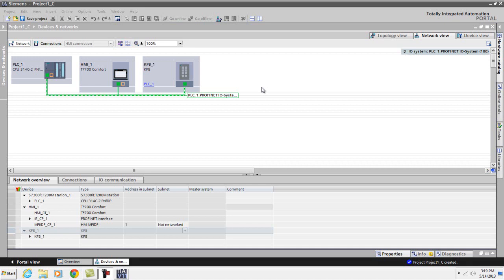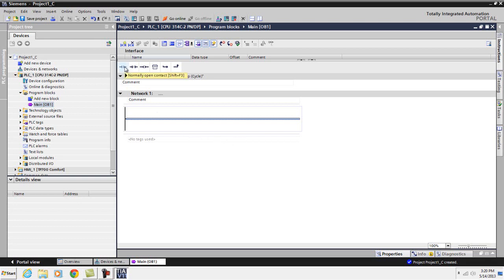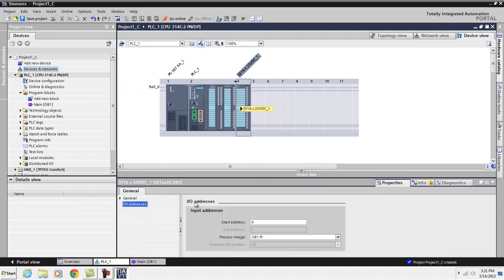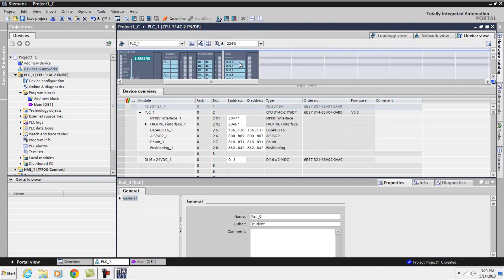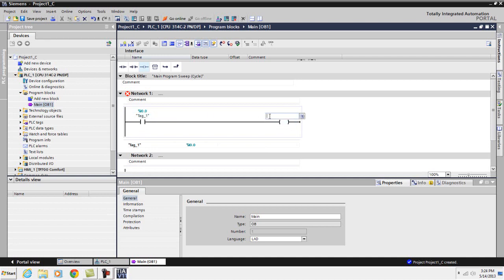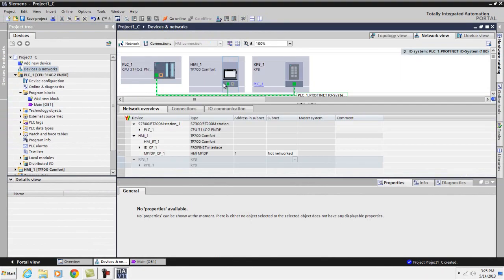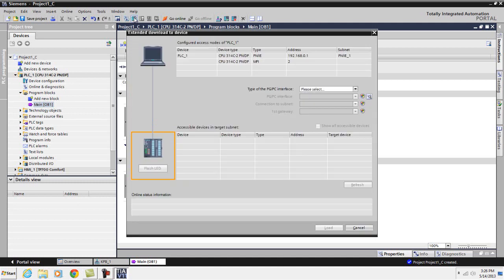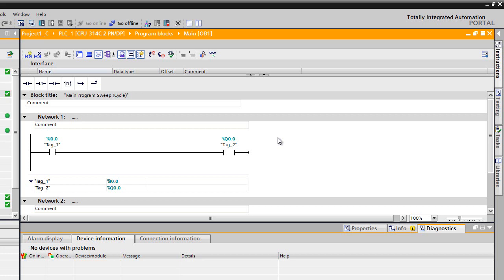TP - S7 - 300 Create Logic (UHD)